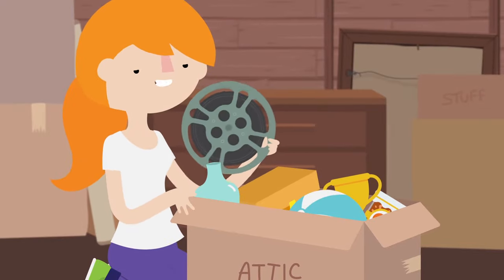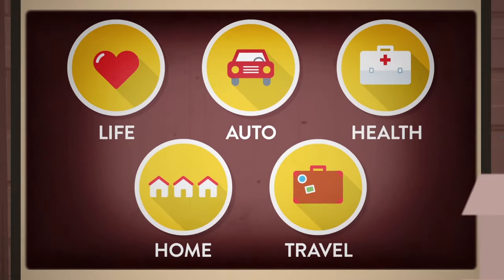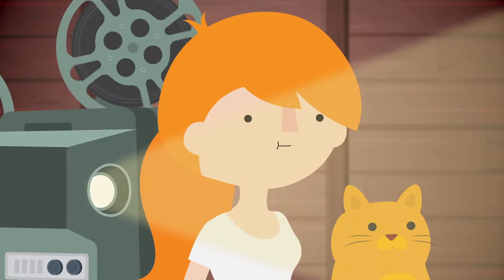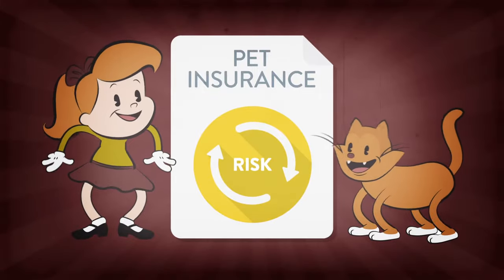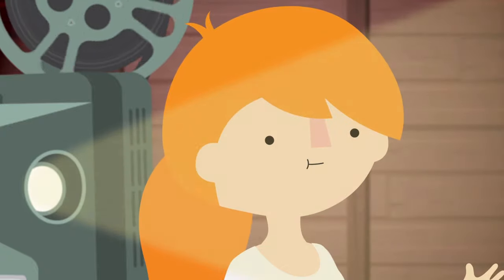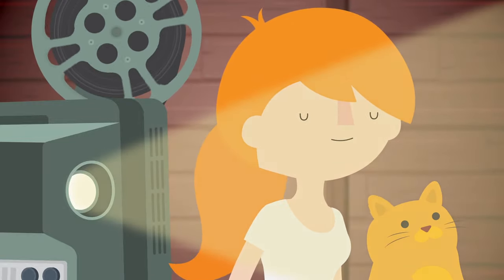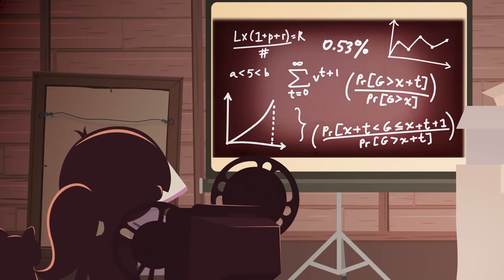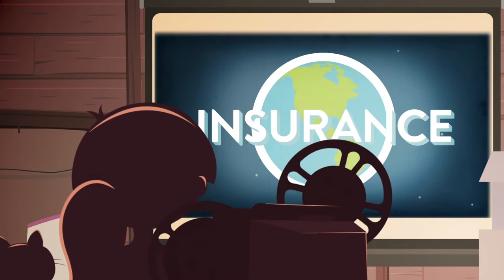It's a Money Thing: Intro to Insurance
Insurance coverage can be tricky to shop for, because it requires making specific financial decisions about some hazy and unpredictable concepts.